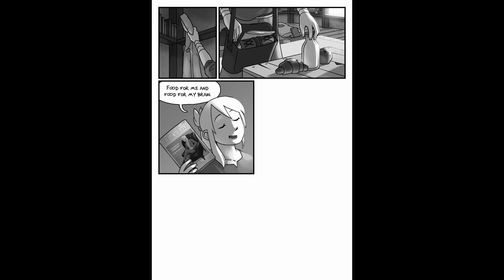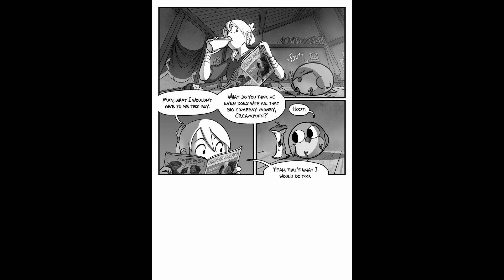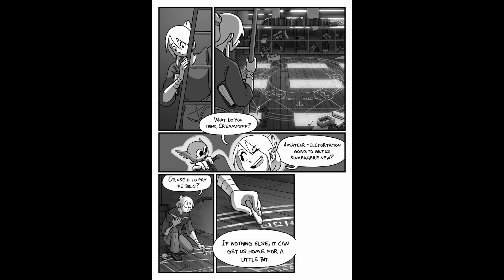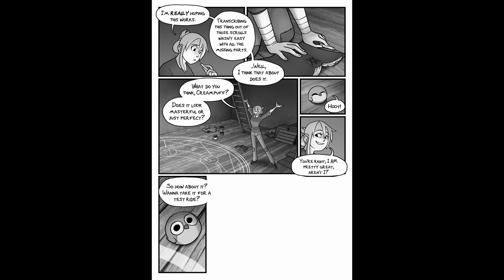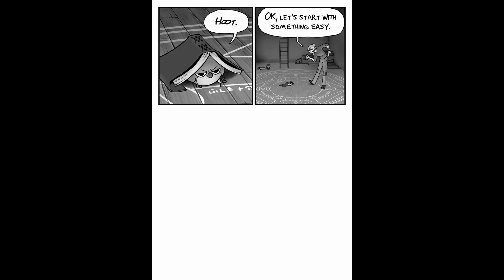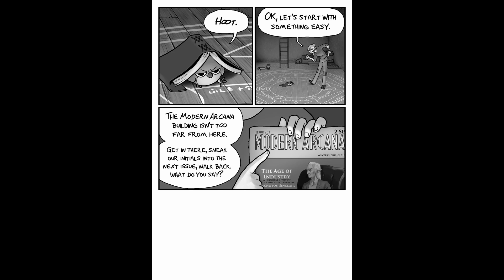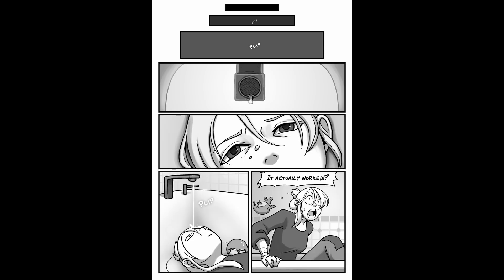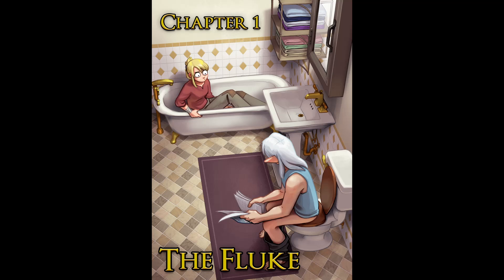Tales from Alderwood: Chapter 1, The Fluke (Part 1)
Sorry for the time it took to upload this. I was planng on dubbing and editing it last week but got sick. So, this took longer to make. Thankfully, I got it done today. I hope you enjoy.

Before, we got introduce to Katherine and her familiar Creampuff as they went about their day to day. An aspireing mage in her own right, Katherine is sadly held back by funds and desperation. Largely self taught, she now attempts her biggest spell yet. Watch/read to see how this turns out for her. Adventures take many forms after all.

This comic was made by medli20 and Bobsplosion.